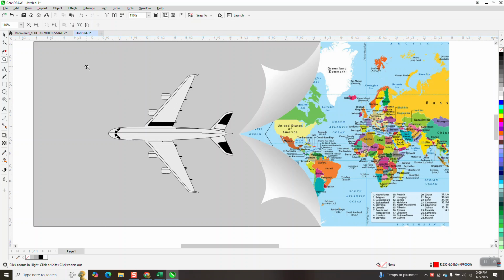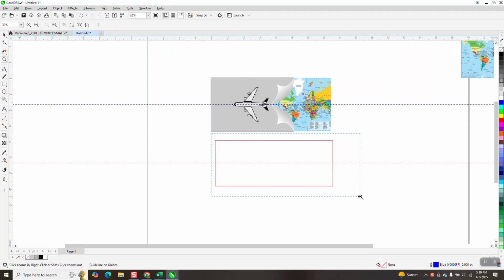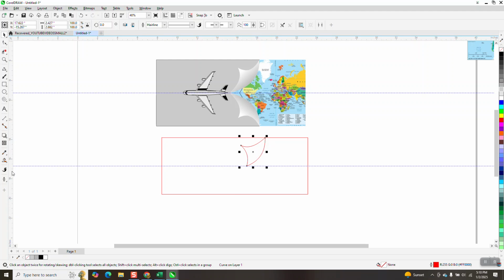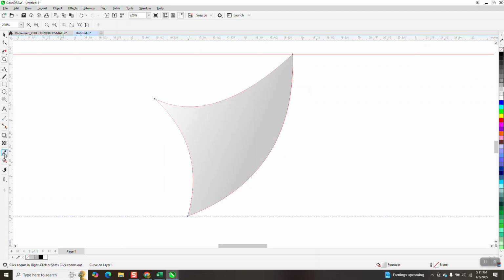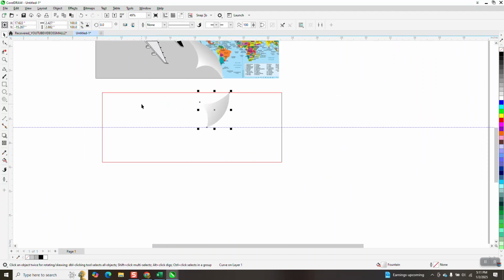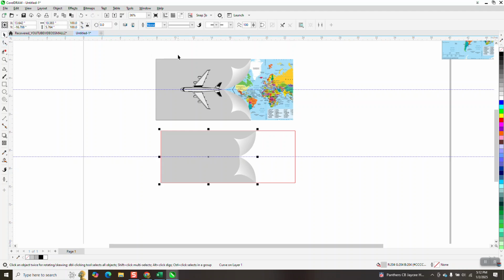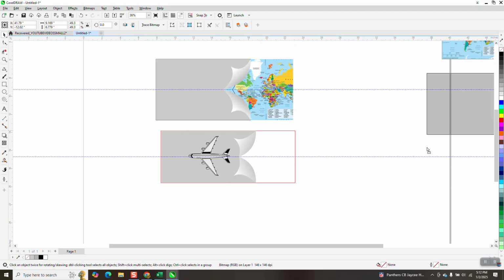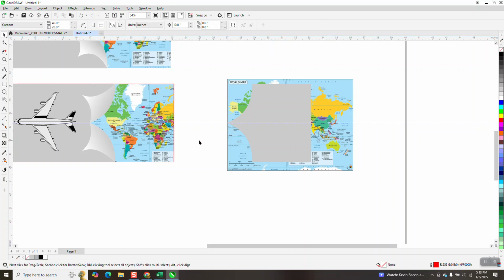Corel Draw Tips & Tricks Make this using thr Intersect Tool ans more